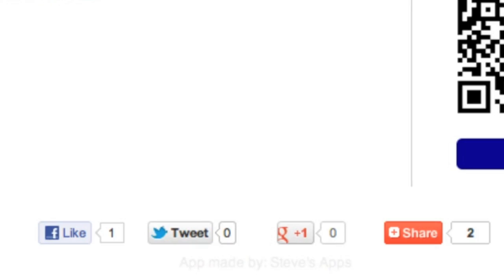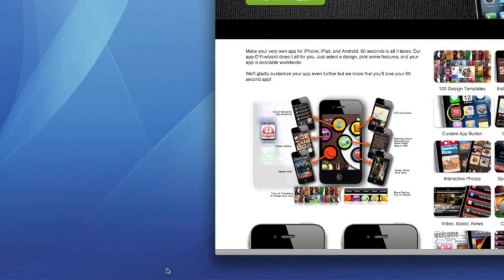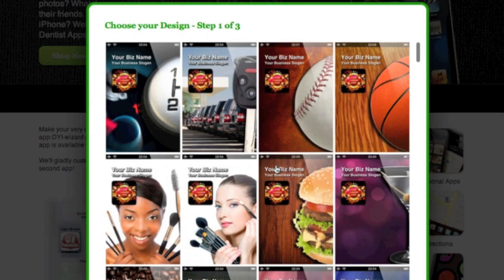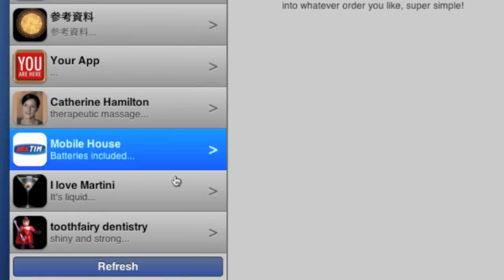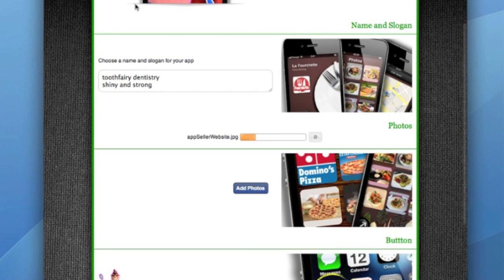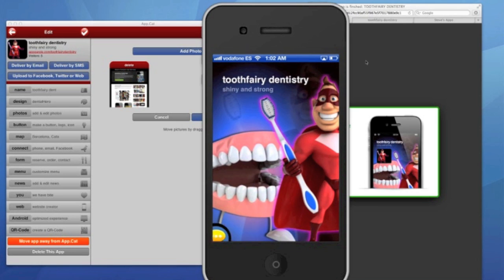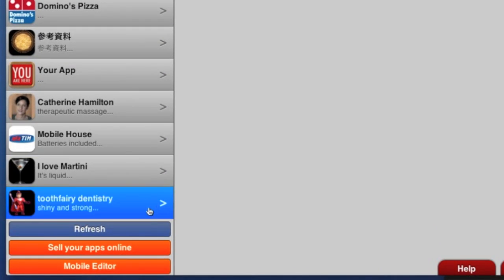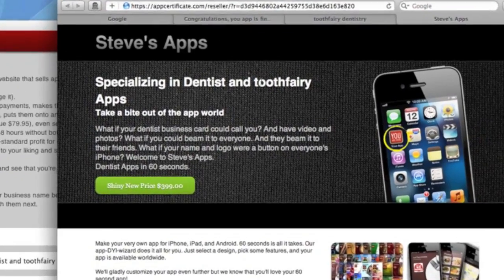App-seller website. Sell apps at no effort. App.Cat plugin.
Every copy of App.Cat (app making software for Windows and Mac can now generate a website that allows you to sell your apps online without effort. It's a business-in-a-box. It's ingenious. It saves you thousands, and it's a paid plugin to App.Cat well worth every penny.
This video shows you how the website lets your customers make apps FOR you while collecting secure payments instantly. It teaches you how to customize your app-selling site to match your business.